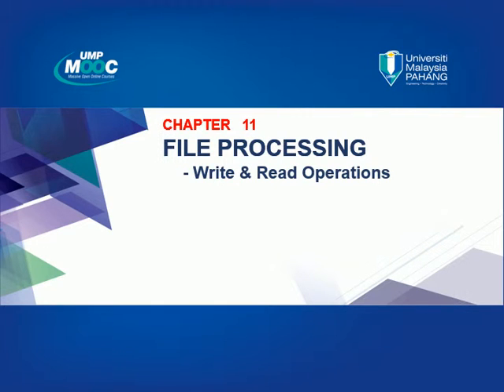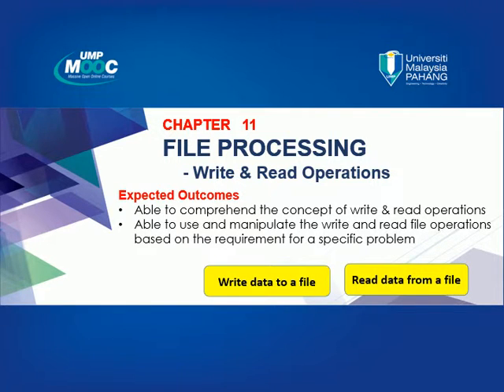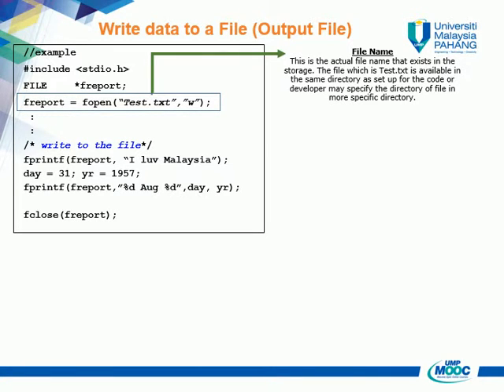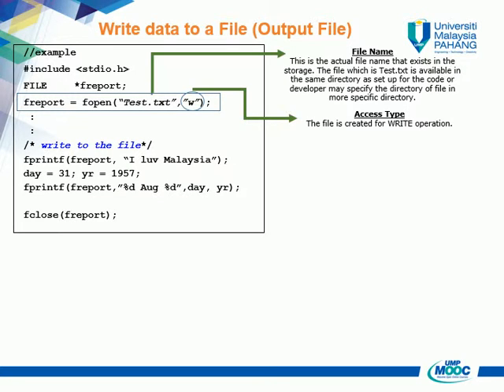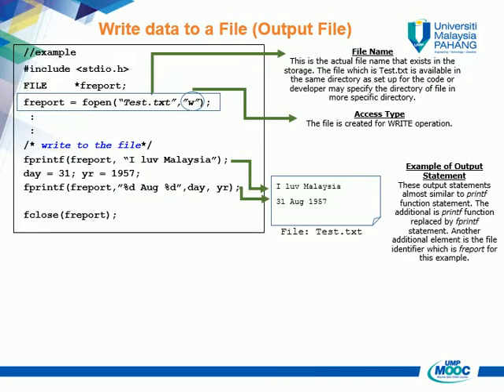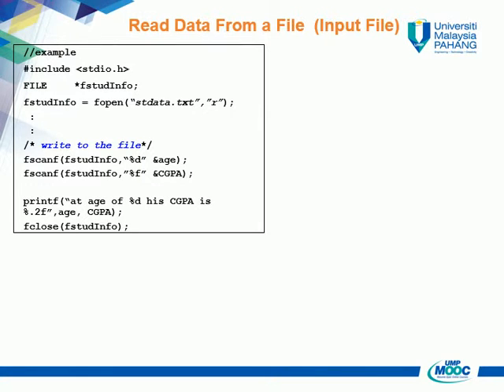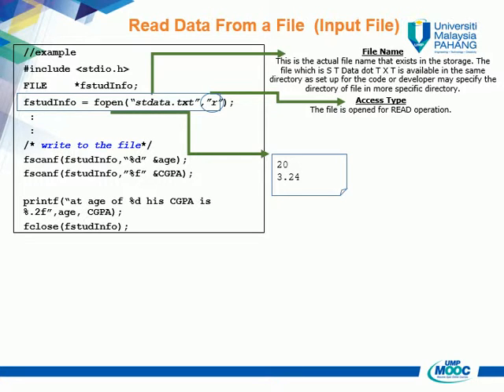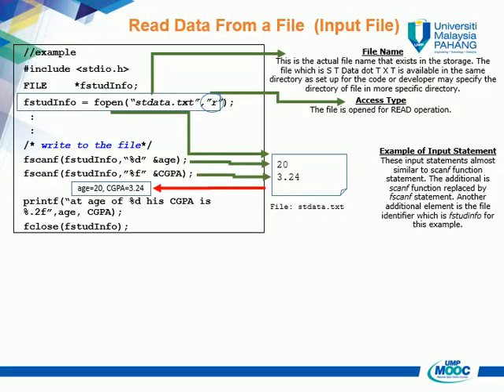File Processing 11 2 Write & Read Operations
File Processing - Write & Read Operations